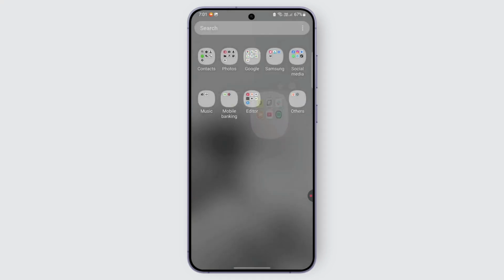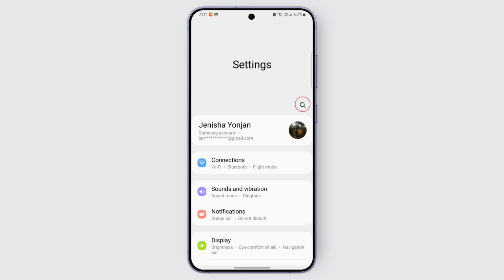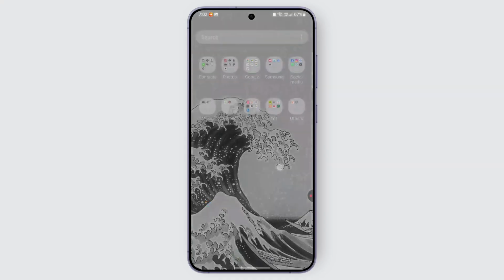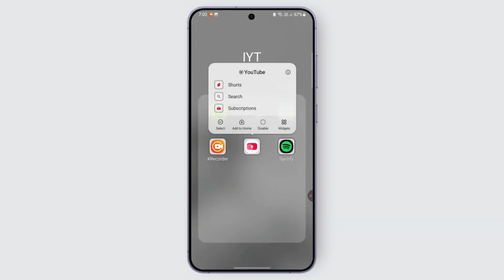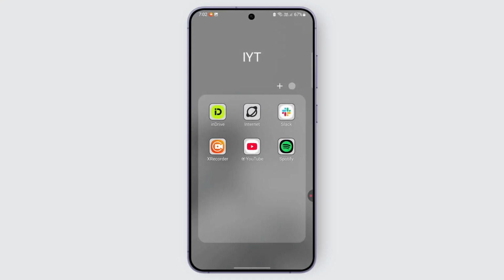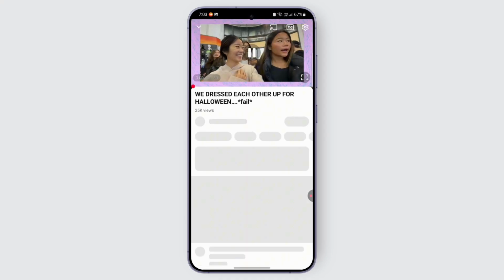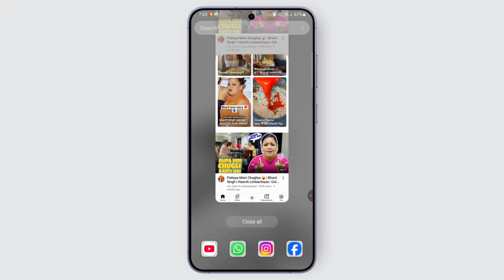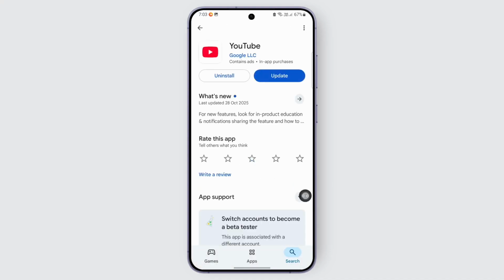How to Fix Youtube Video Buffering Problem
Want to fix YouTube video buffering problems and enjoy smooth playback without interruptions? This video will guide you through the steps on how to fix YouTube video buffering quickly and easily. Whether you're asking, "Why is my YouTube video buffering?" or need help improving video playback speed, this tutorial has you covered. Learn the steps to resolve buffering issues and watch videos without lag. Watch now to see how you can fix YouTube video buffering problems today!

Timestamps:
00:00 How to Fix YouTube Video Buffering Problem
00:10 Why Is My YouTube Video Buffering?